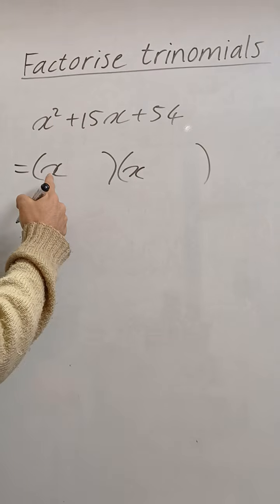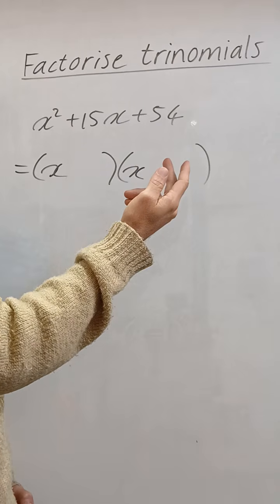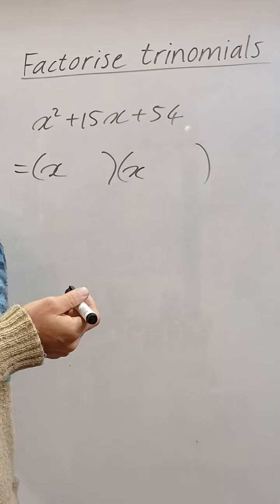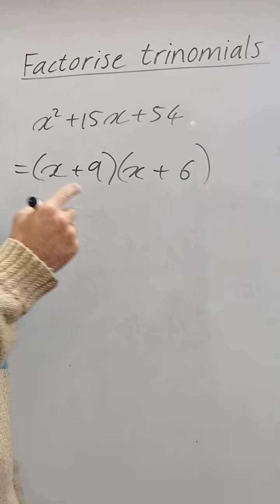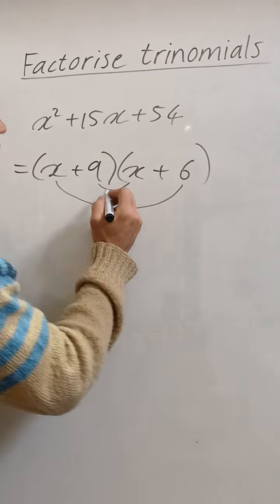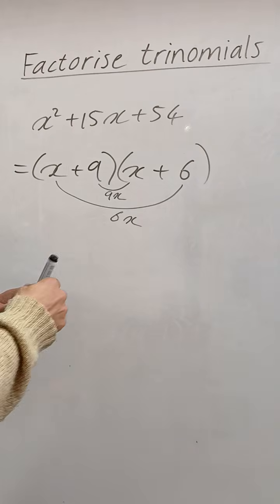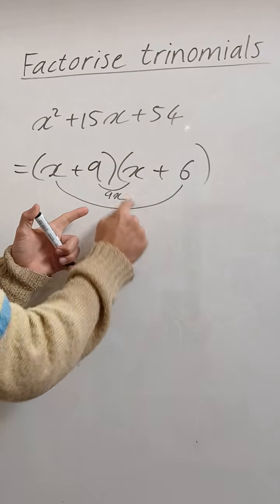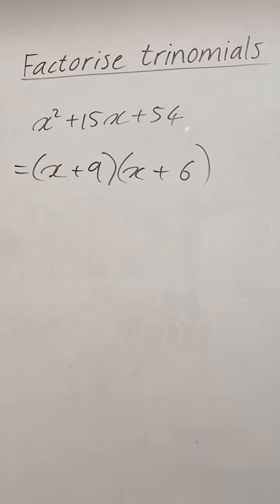How to factorise trinomials